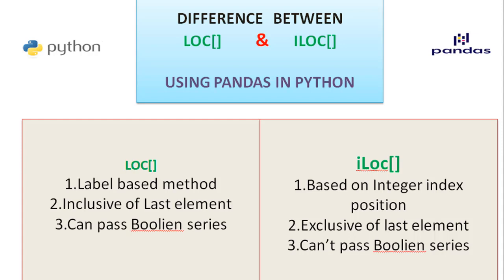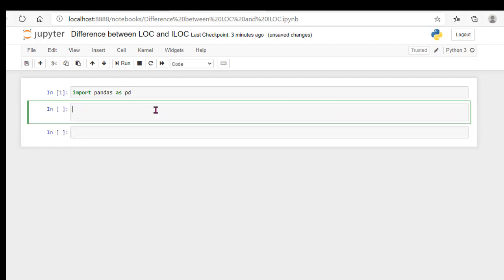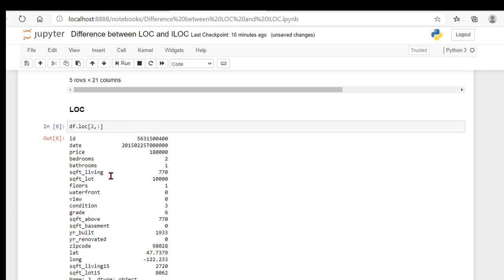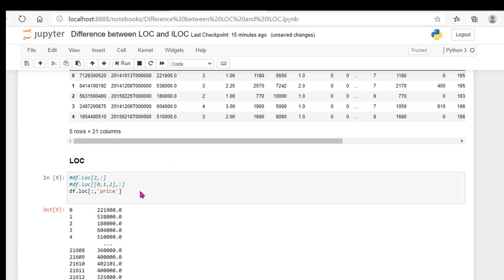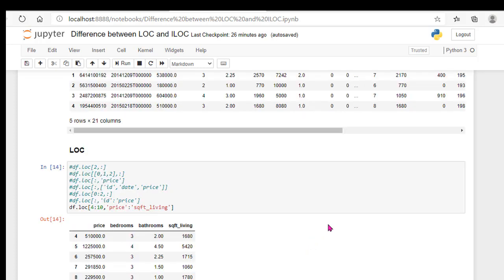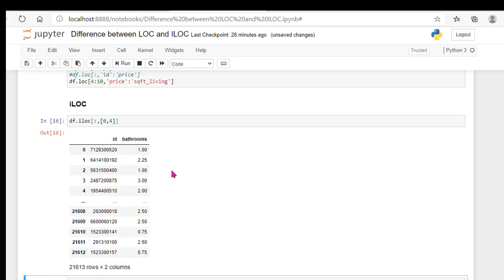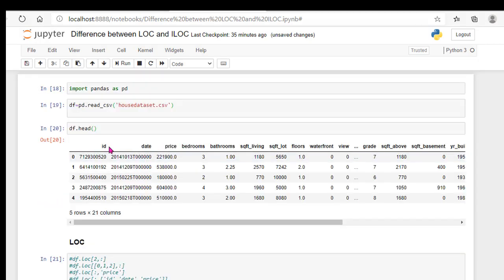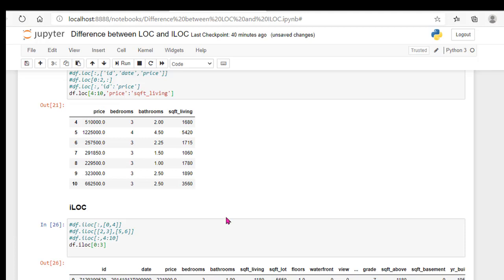Python Pandas loc and iloc || Difference between loc and iloc | Machine learning,Data Analyst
Difference between loc and iloc:
These methods are very important when you are retrieving data from dataset.